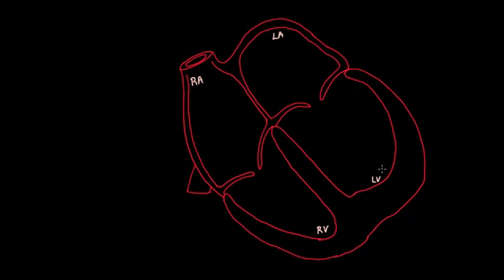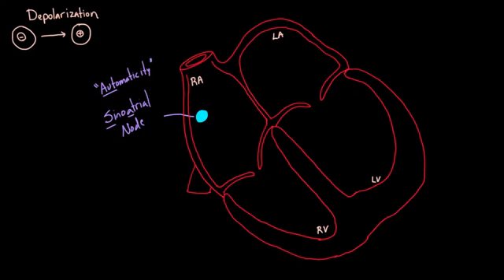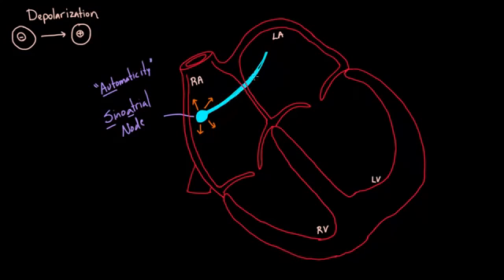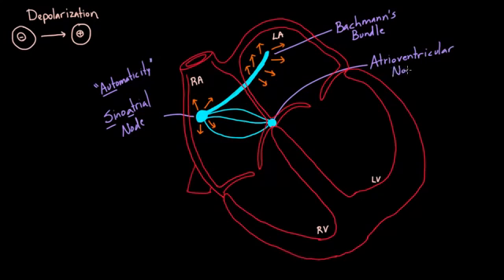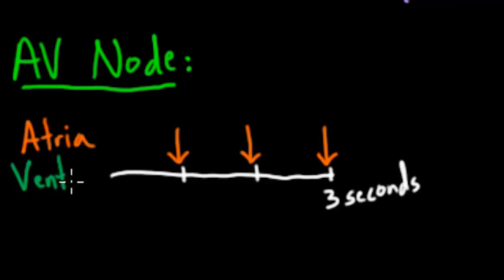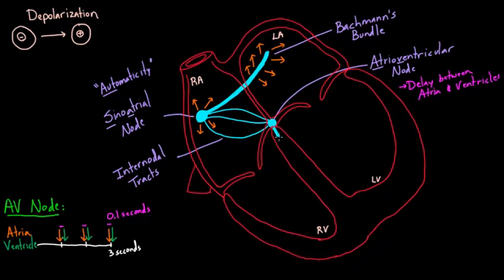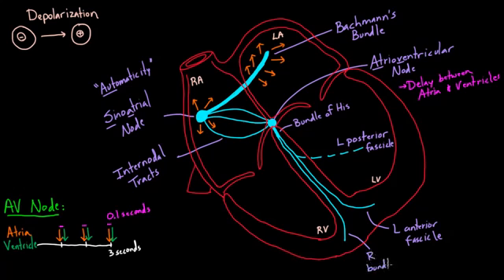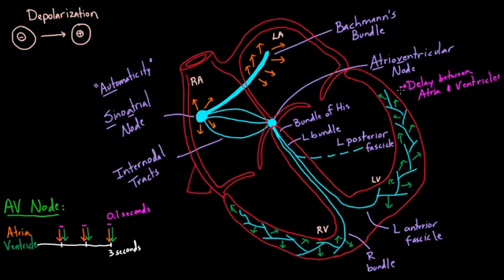Electrical system of the heart Circulatory system physiology NCLEX RN Khan